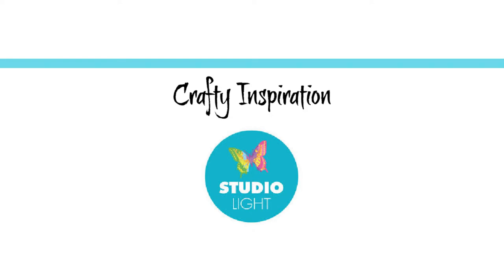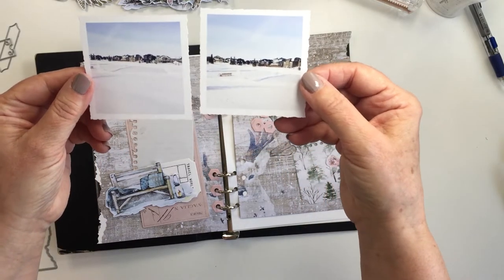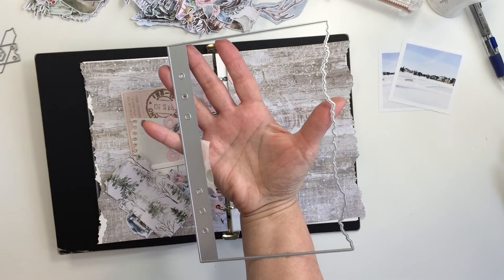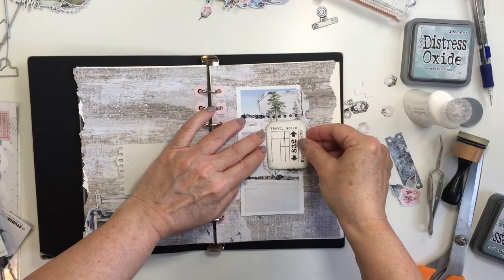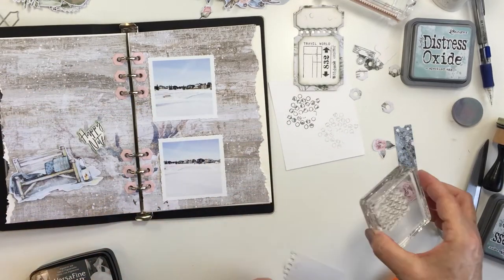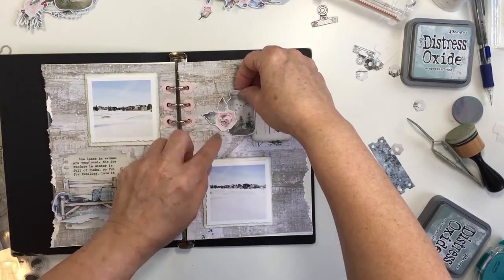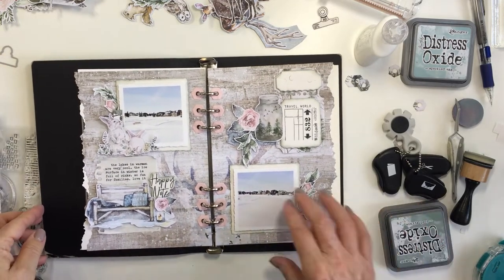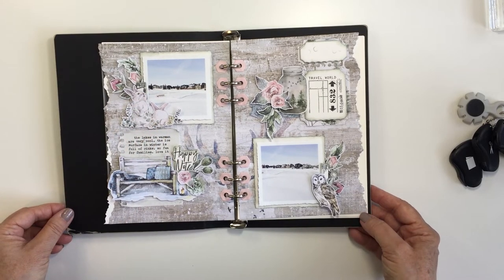A5 Planner Inspiration With StudioLight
SUPPLIES---

Planner:
*Gold A5 Planner [ECSTASY CRAFTS]

Other Products

Accessories:

*Washi Tape Dispenser [ECSTASY CRAFTS]

Paper:

*My link at the Ecstasy Crafts Shop [ECSTASY CRAFTS]